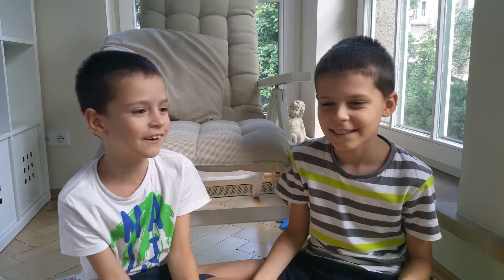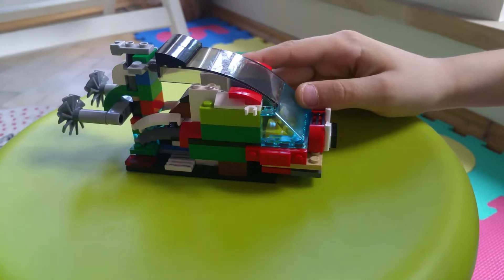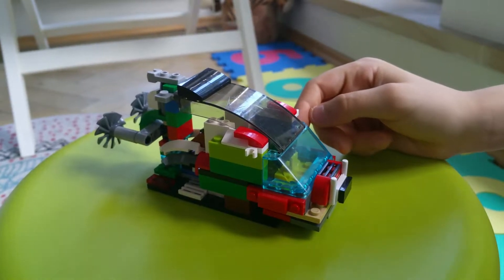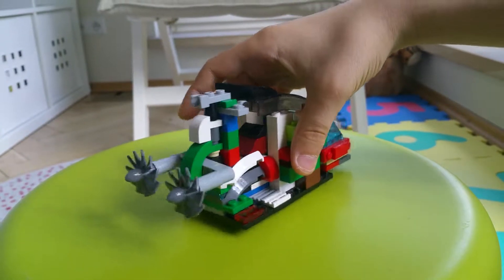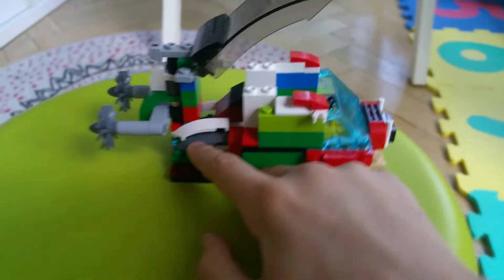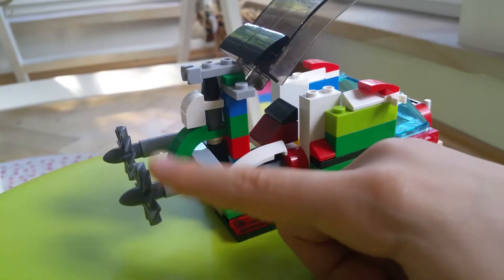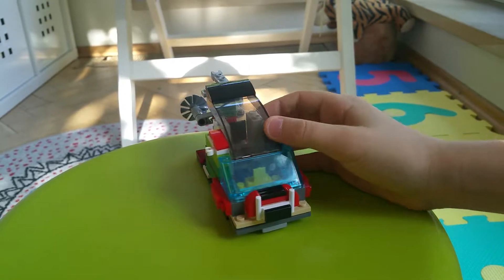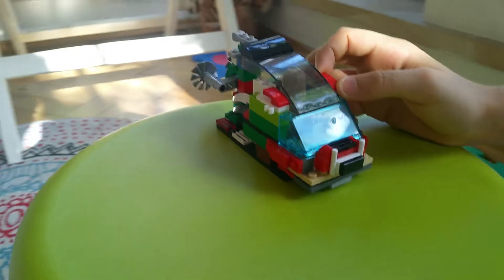Lego Space Machine